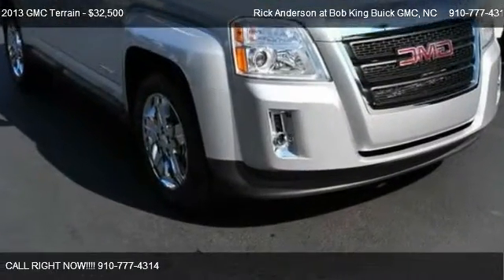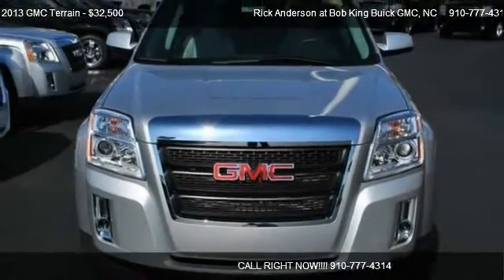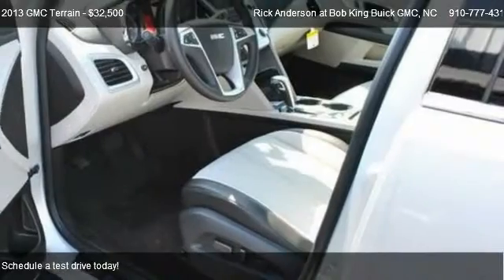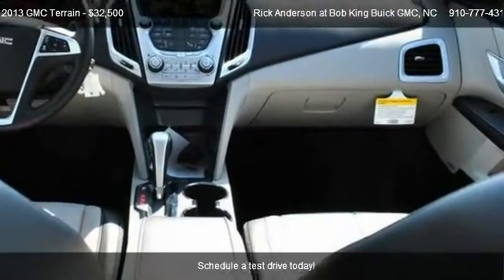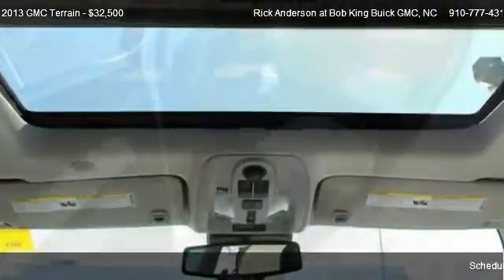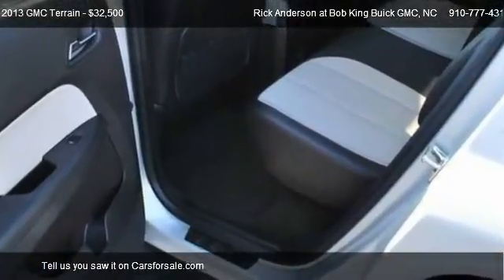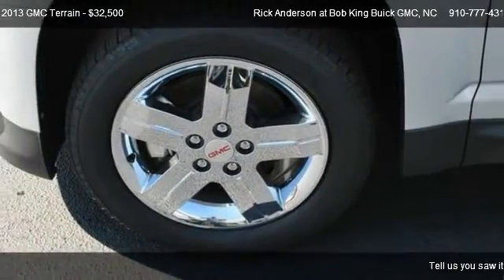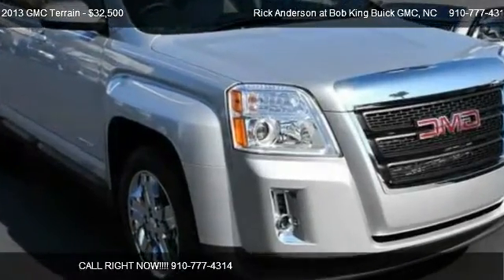2013 GMC Terrain SLT-1 - for sale in Wilmington, NC 28403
Rick Anderson at Bob King Buick GMC
5115 NEW CENTRE DR

Come test dirve this 2013 GMC Terrain SLT-1 for sale in Wilmington, NC.

Chrome Package, Navigation, Power Liftgate, Power Tilt-Sliding Sunroof w/Express Open, and Technology Package. Hold on to your seats! Best color! You don't have to worry about depreciation on this handsome 2013 GMC Terrain! The guy before you got it all! What a guy! Have one less thing on your mind with this trouble-free Terrain.